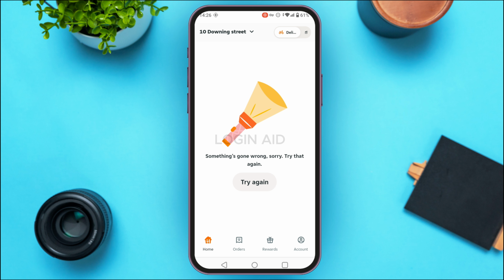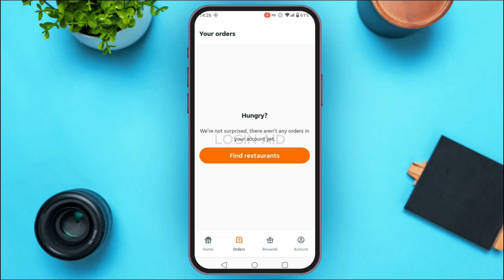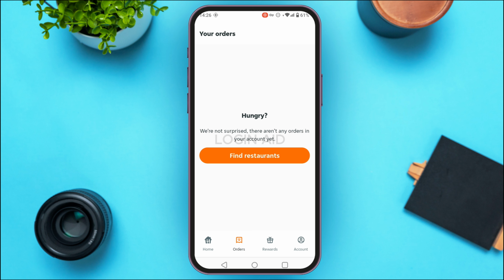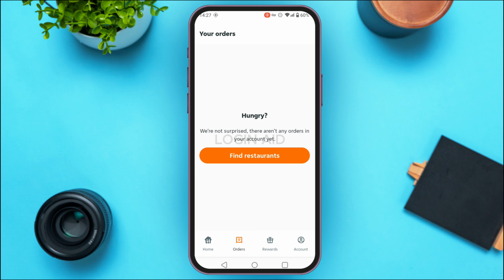How To Cancel Just Eat Order | Stop Just Eat Delivery 2025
In this tutorial, you’ll discover how to cancel your Just Eat order before it’s accepted by the restaurant, how to contact customer support for help, and how refunds work once your cancellation is confirmed.